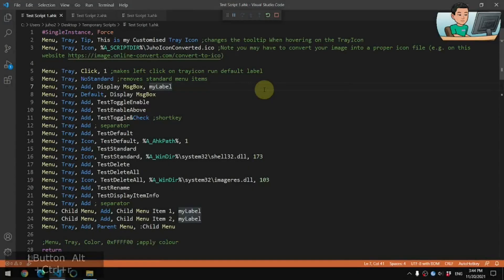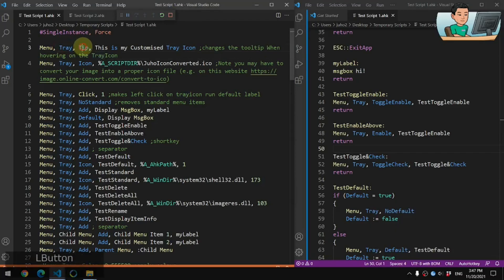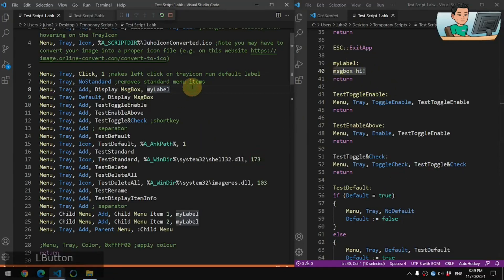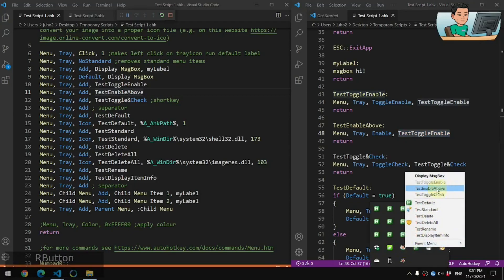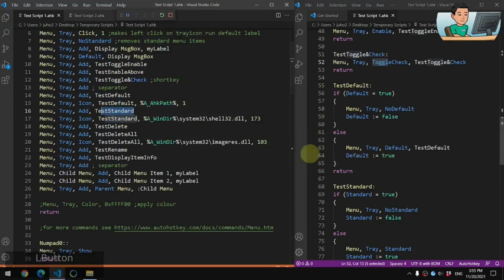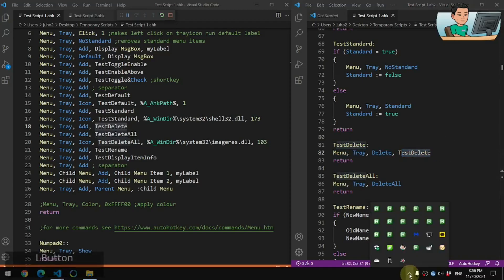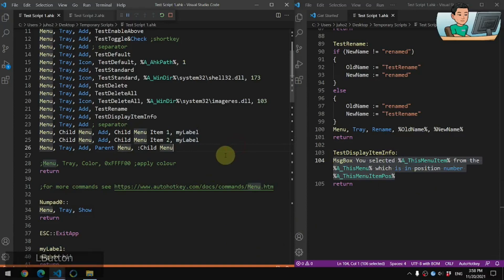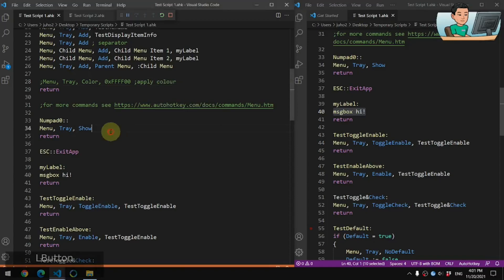Customize Tray Icon and Tray Menu [AutoHotkey Tutorial #16 Part 3]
In this video, we're going to customize our AHK script's tray icon and its menu.